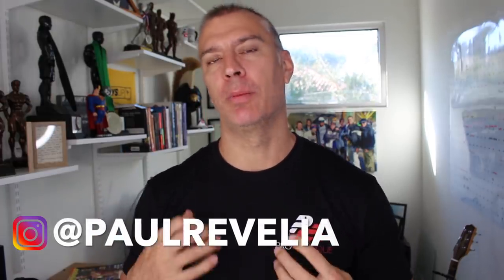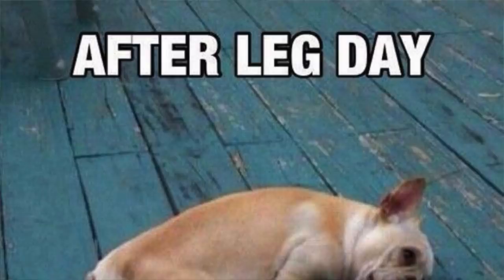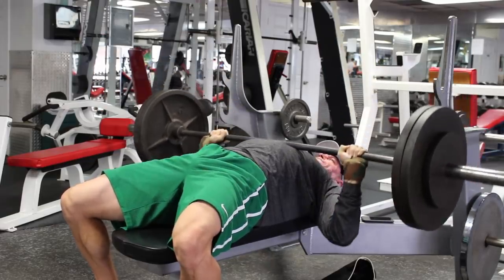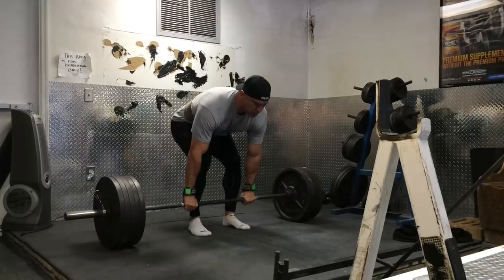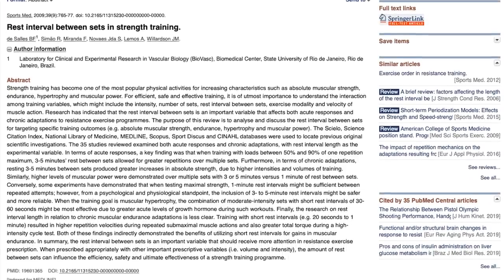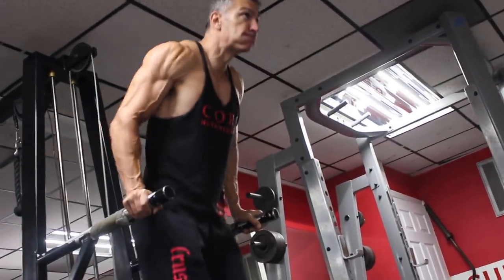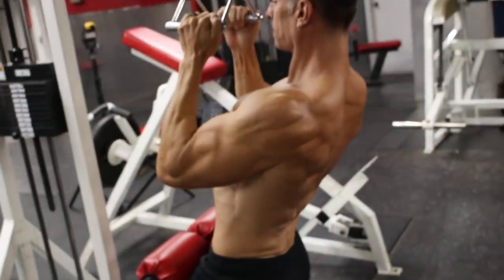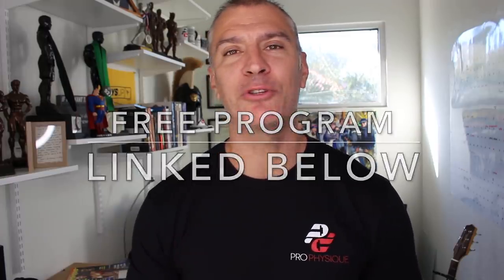How Many Sets and Reps To Build Muscle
How many sets and reps should you perform to build muscle? When we consider current research as well as experience in the gym it's pretty clear. However there is also a lower limit, or minimum volume as well as an upper limit or maximum volume.

In today's video we discuss this and Bret Contreras contributes to the discussion with a personal video appearance.

This keeps the total number of reps you do of an exercise nearly equal, no matter how many repetitions make up each set. The new standard: If you're doing eight or more reps, keep it to three sets or less. If you're pounding out less than three reps, you should be doing at least six sets.

Look around any gym, and you'll see people committing various training mistakes—a guy on the bench press bouncing the bar off his chest, someone doing curls with more motion in his hips than his biceps, another person pressing her flyes. These visual blunders can hamper your training progress, to be sure, but they're not the only thing you need to worry about. What about the mistakes you don't see?

None of those mistakes will undermine your training efforts as much as confusing hard training with smart training. Training hard is easy, but training smart gets you closer to your goals. For example, let's say you want to build muscle. You can choose a light weight and rep it 50-60 times, or grab a heavier weight and push it maybe 10 times. Both examples are hard, but one method is superior for building muscle.

Effort is important, but it has to be applied correctly. To optimize your effort in the gym, you need to understand which specific rep ranges can best help you reach your goals. Thankfully, researchers have already weighed in on the topic. Here are the basic rules of choosing the right reps per set for your fitness needs!